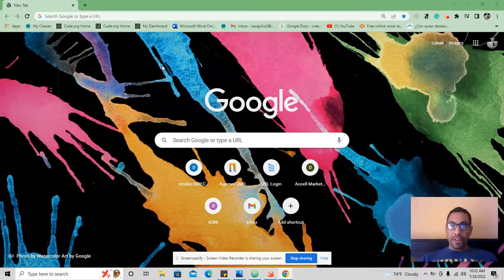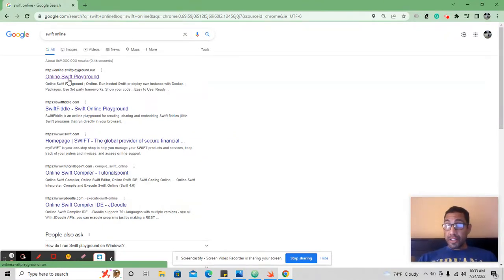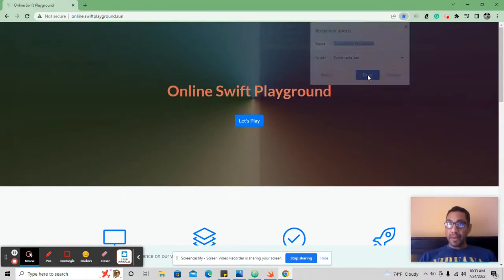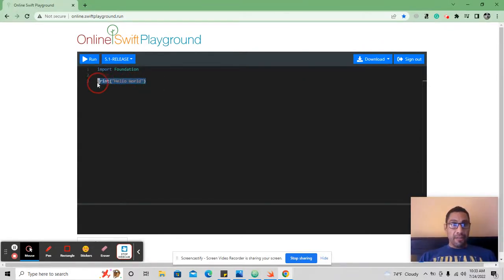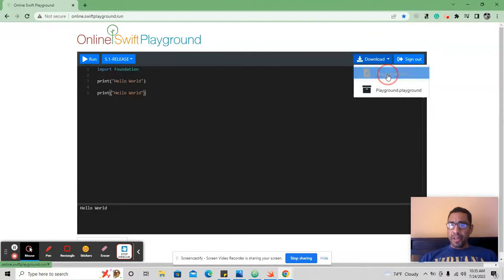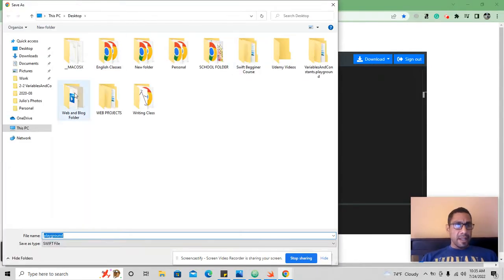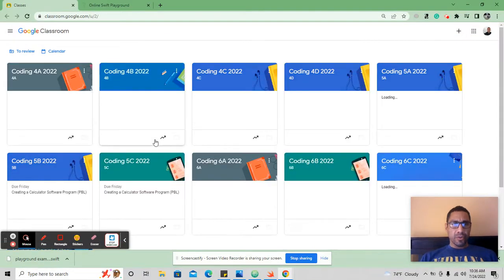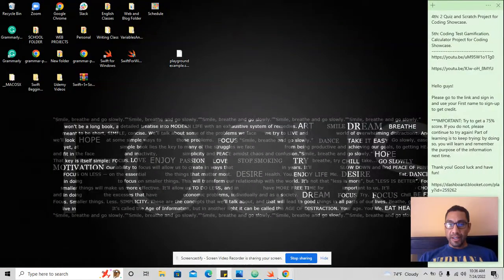Video #1 Online Swift Platform